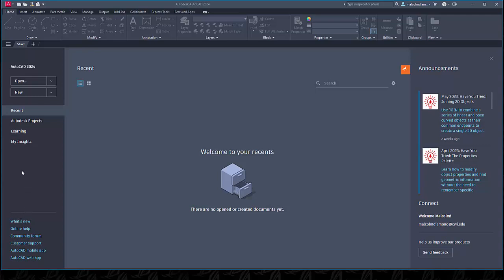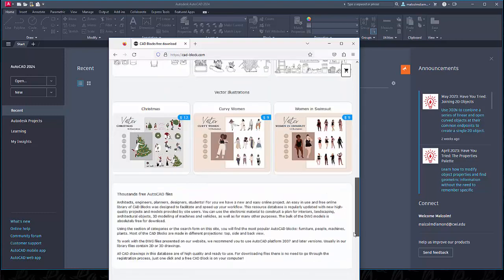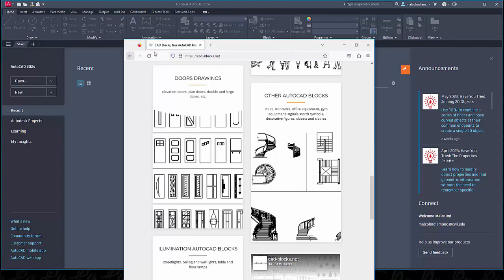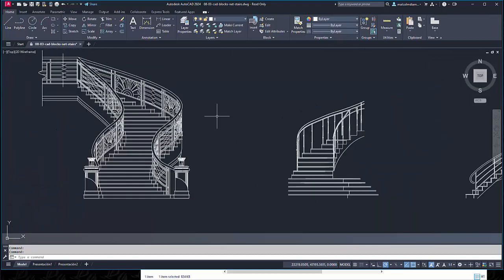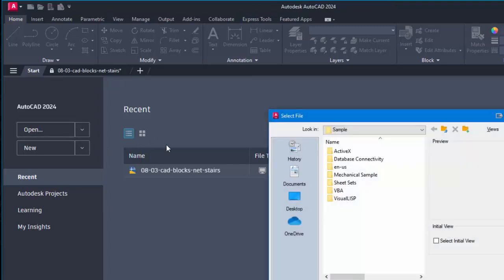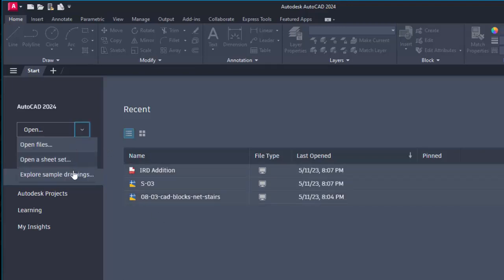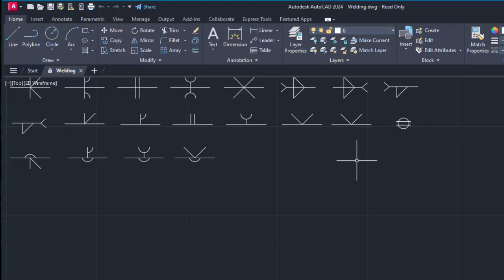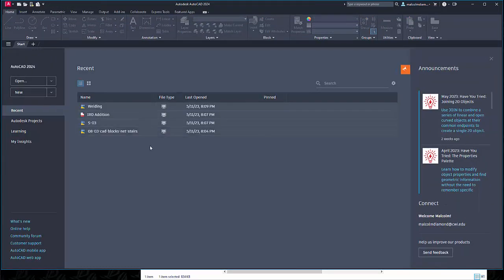Cad Blocks and Sample files Pt 1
A very brief tutorial on where to get Cad Blocks and Sample drawing files from and one way that you can download and use them